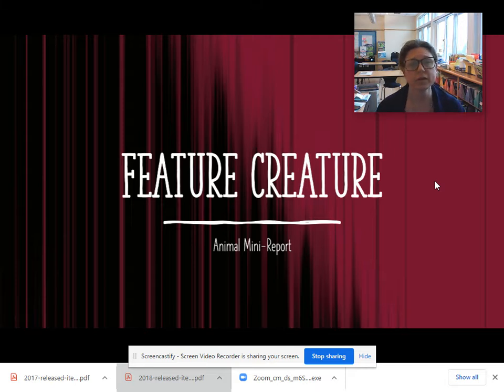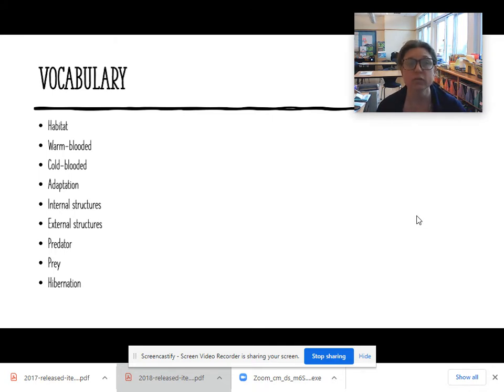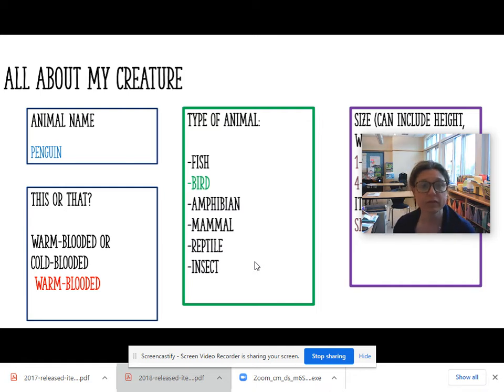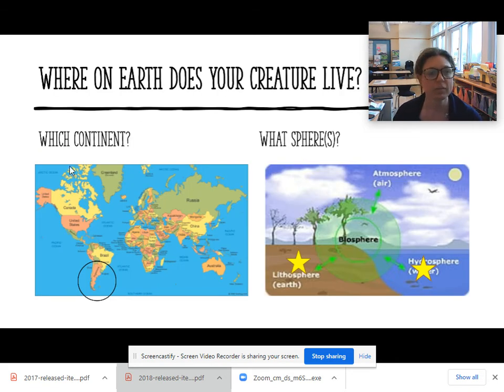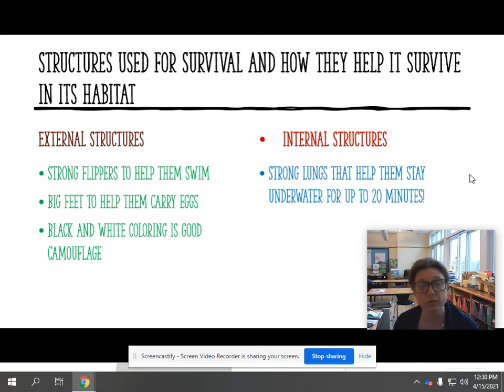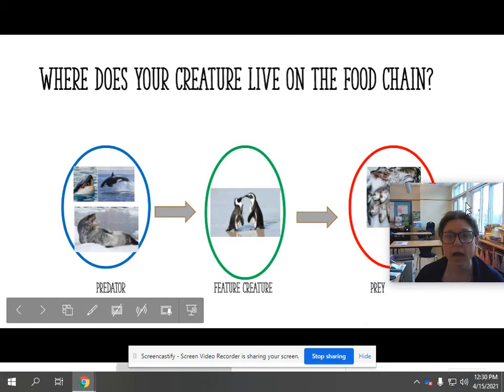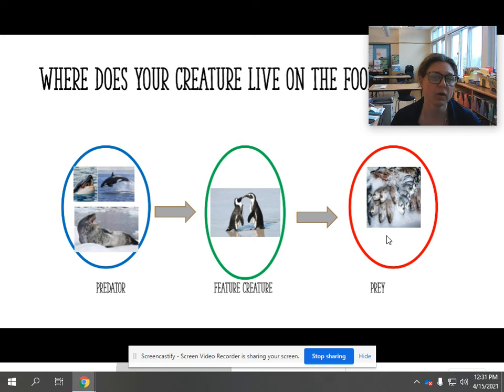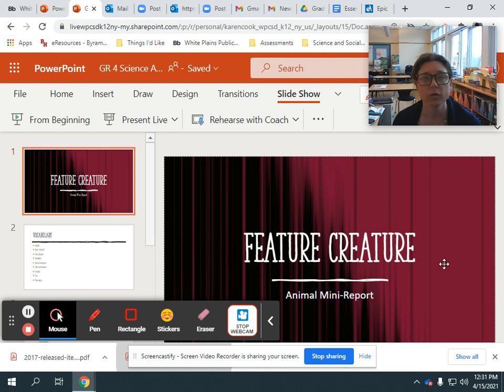GR 4 Animals Feature Creature